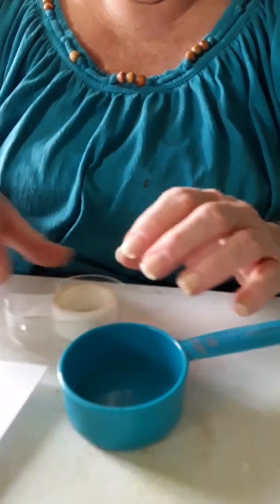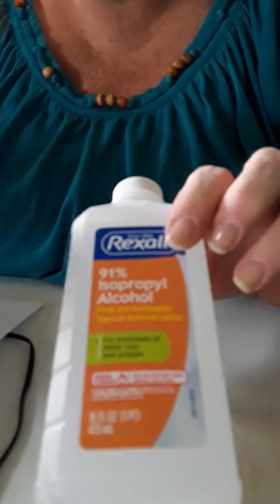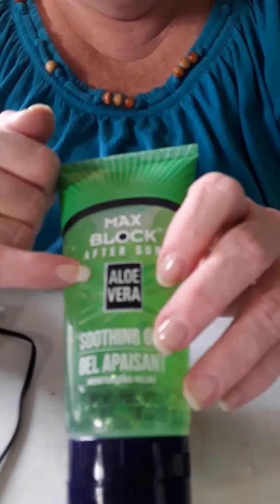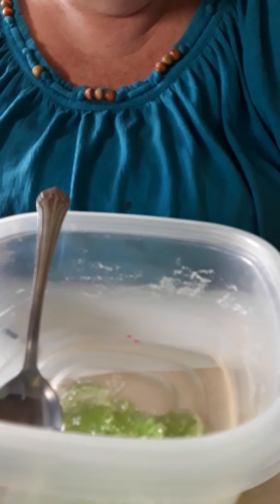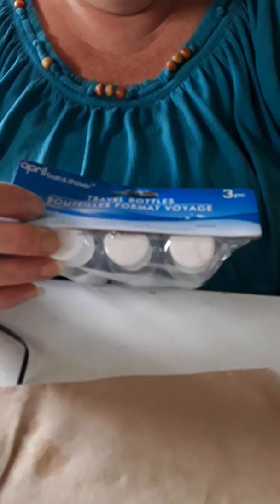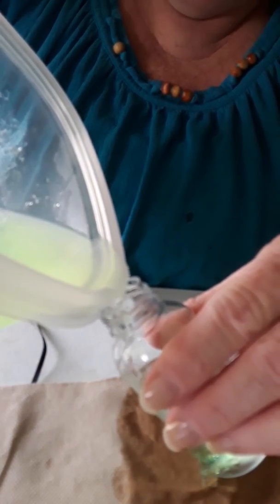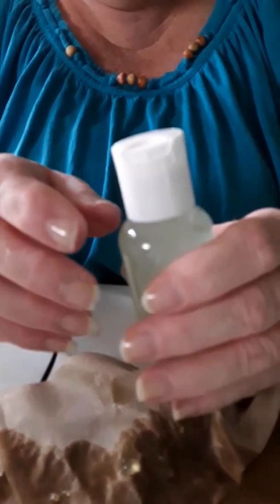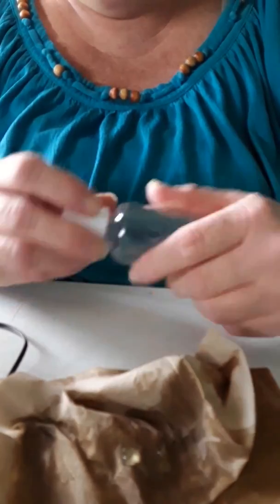How to make hand sanitizer / Homemade hand sanitizer / Coronavirus.